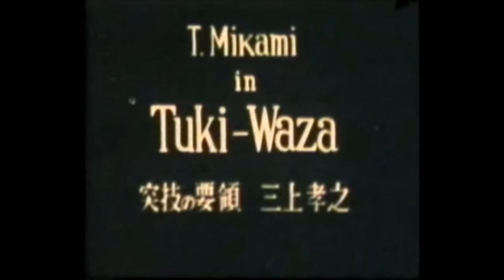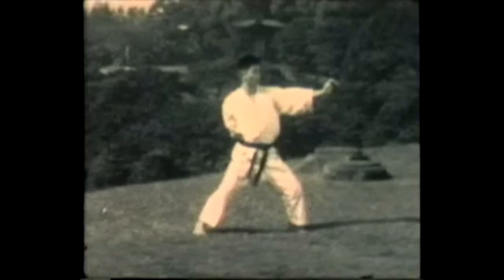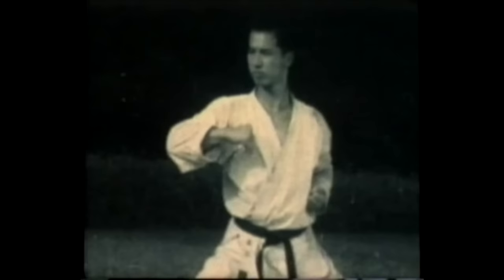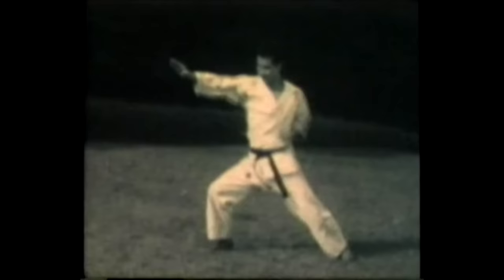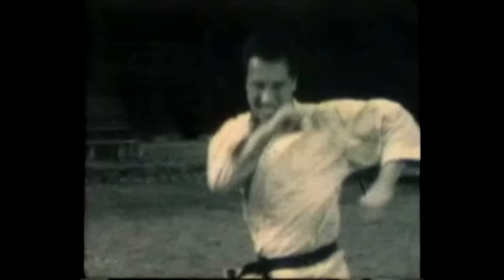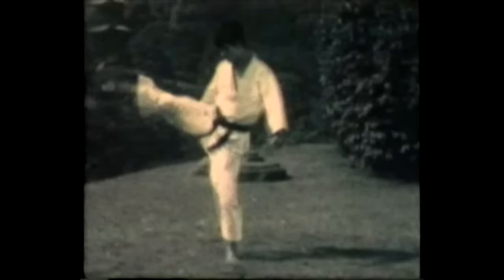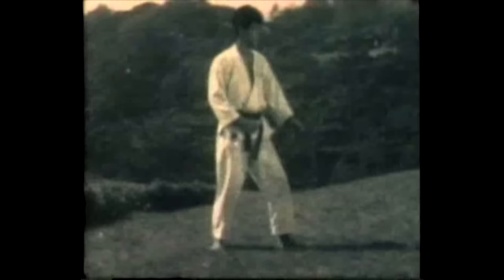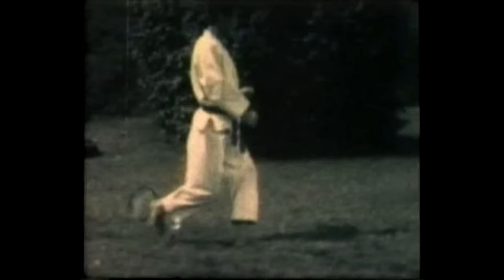Masatoshi Nakayama. The techniques of karate. Part 2